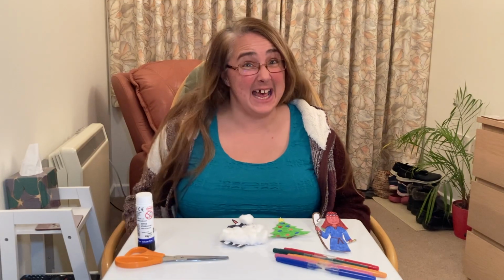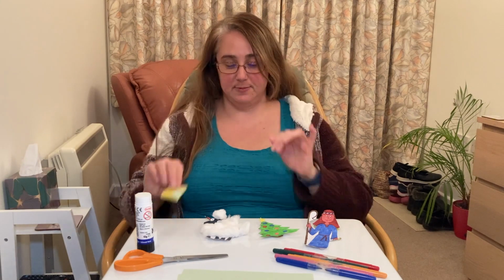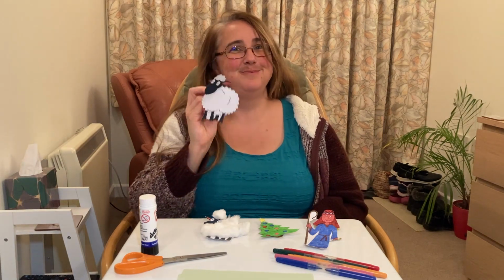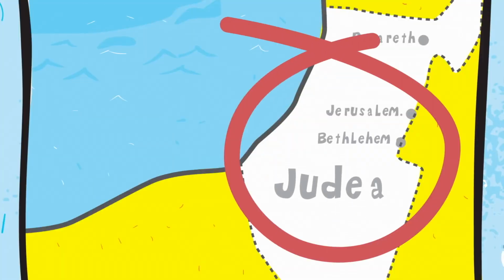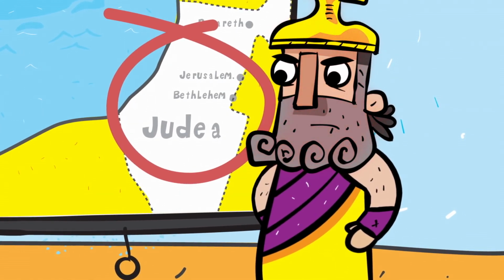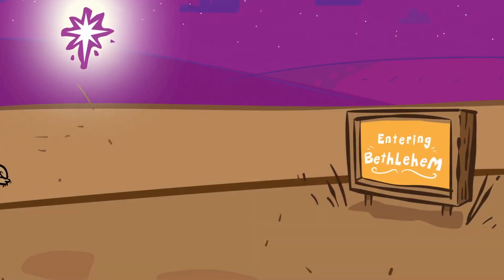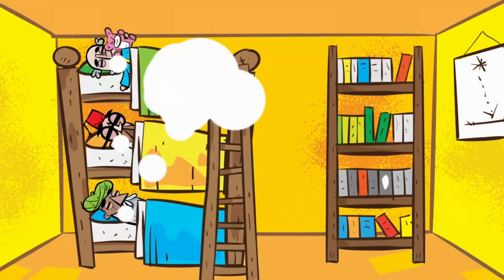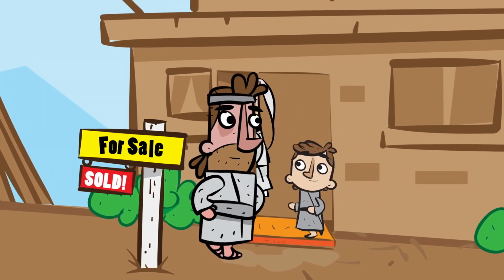Kids Stream 6 December 2020! Starts at 10am!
Join us for our weekly kids stream!

Every week we will have bible stories, fun games and activities, worship and time to pray together. We can't wait to share this time together each week.